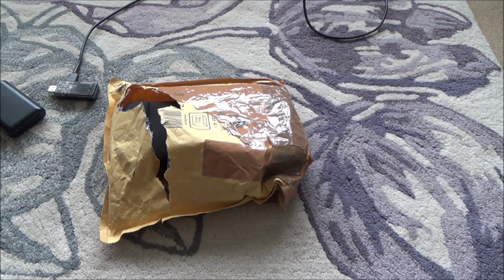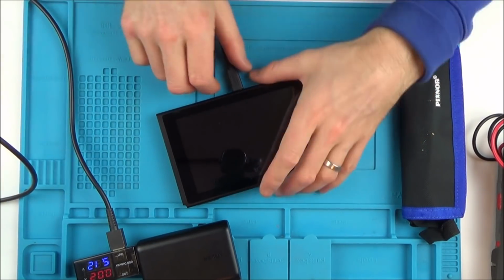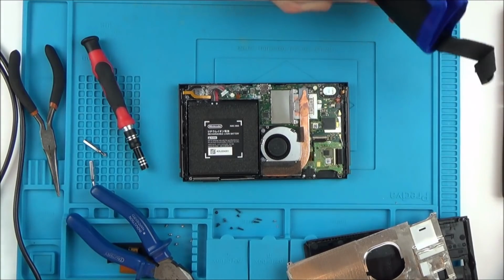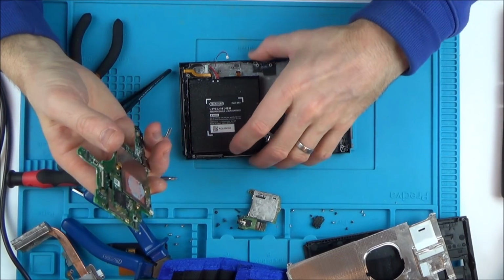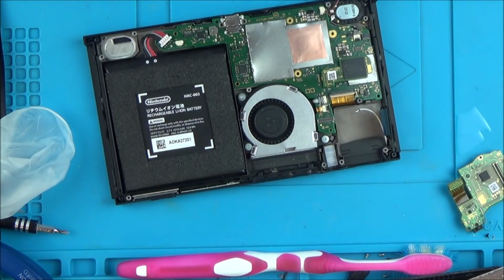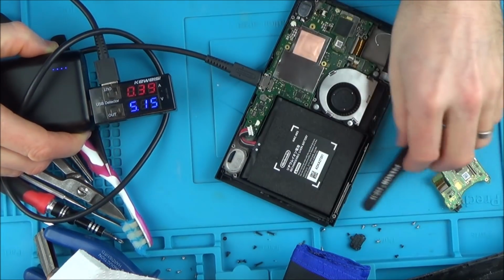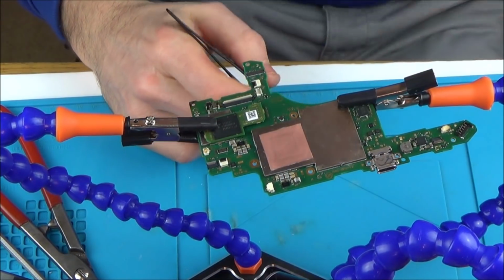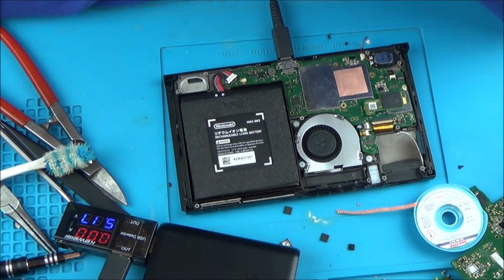Trying to FIX a £120 ($158) Nintendo Switch from eBay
Hi, in this video I attempt to repair a faulty Nintendo Switch that was purchased from eBay for £120.